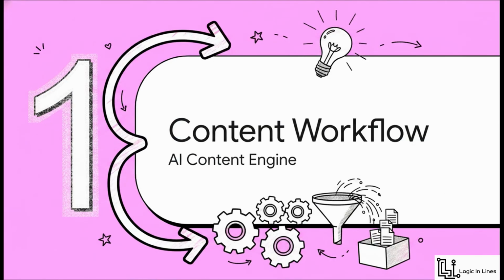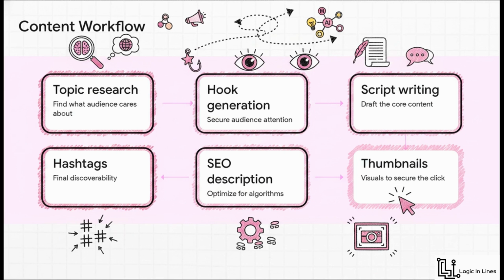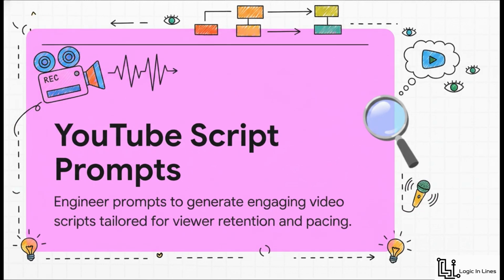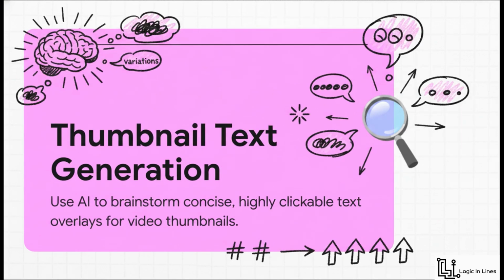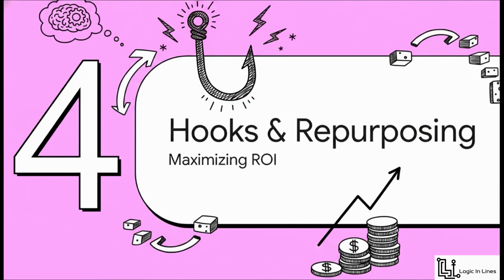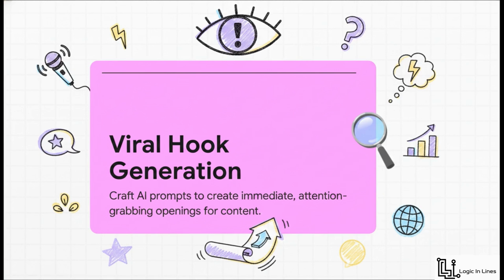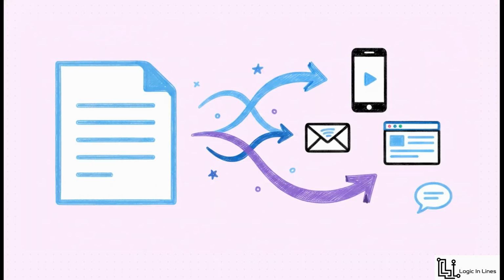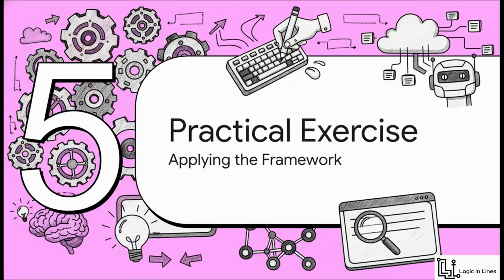Ep-4: Prompt Engineering Course for Professionals Using AI | Content Creators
Want to create better AI content using ChatGPT and other AI tools? In this Prompt Engineering for Content Creation course, you’ll learn how to write effective AI prompts for YouTube videos, social media posts, blogs, scripts, thumbnails, marketing content, and more.
This course is designed for content creators, YouTubers, marketers, freelancers, students, and anyone who wants to improve AI-generated content using prompt engineering techniques.
In this video, you will learn:
✔ How AI understands prompts
✔ Prompt structures that work
✔ How to get better ChatGPT outputs
✔ Prompt formulas for viral content
✔ Content creation workflows using AI
Whether you use ChatGPT, Claude, Gemini, or other AI tools, these prompt engineering strategies will help you create high-quality content faster and smarter.
If you want better AI responses, more engaging content, and faster workflows, this course is for you.